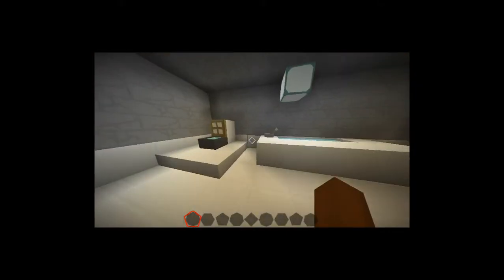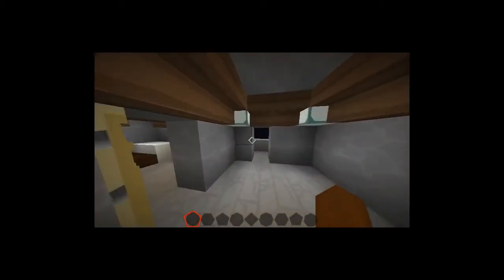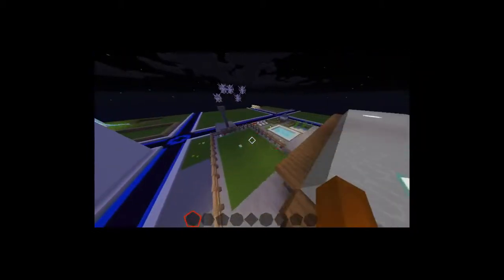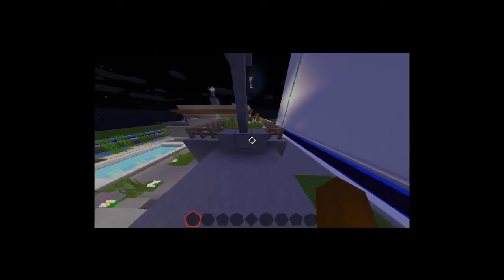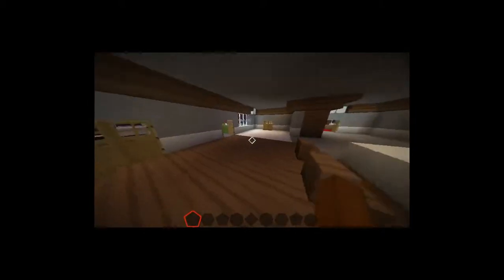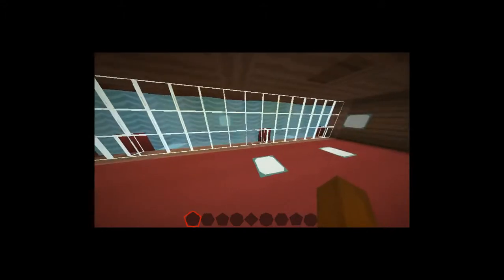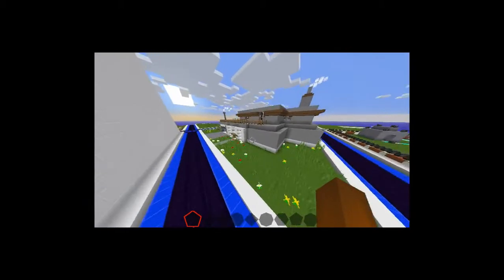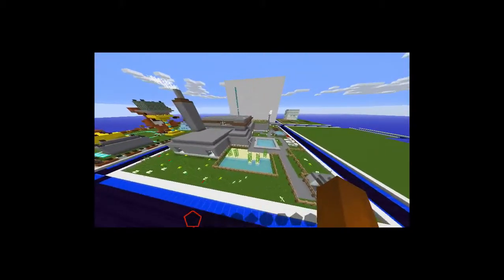Modern House Review! | UPDATE!!!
Hello youtue to day  I did my first update! Please LIKE, SUB, and
Comment FOR more UPDATES!